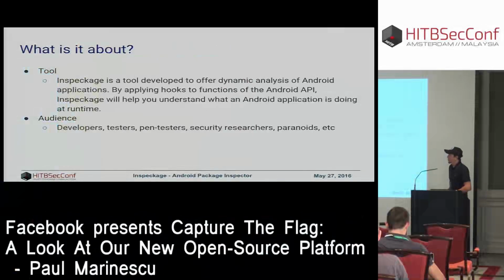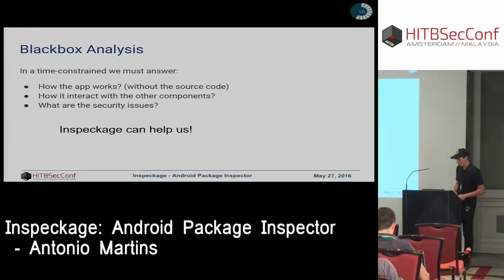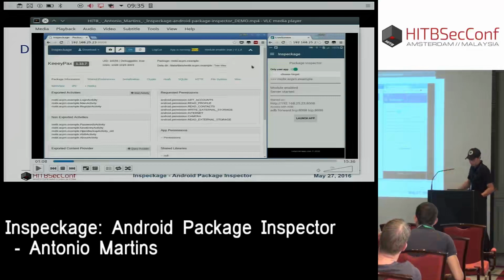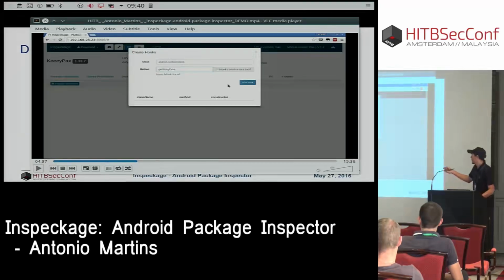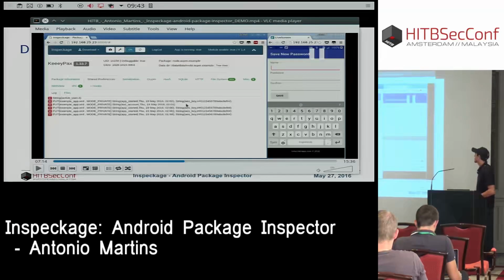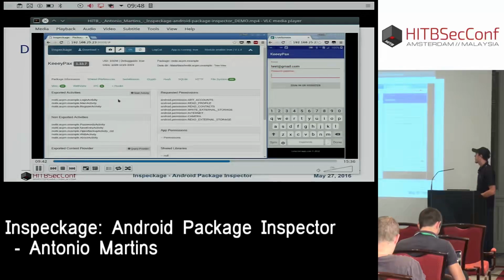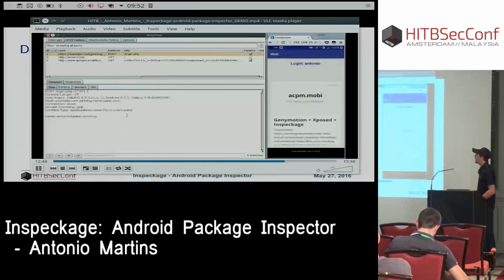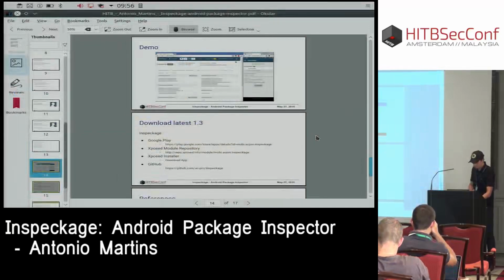HITB2016AMS CommSec Track D2 - Inspeckage Android Package Inspector - Antonio Martins.mp4